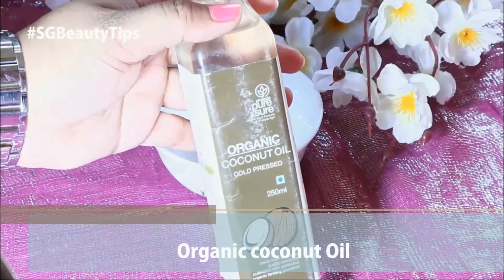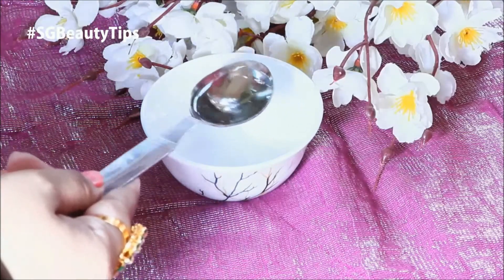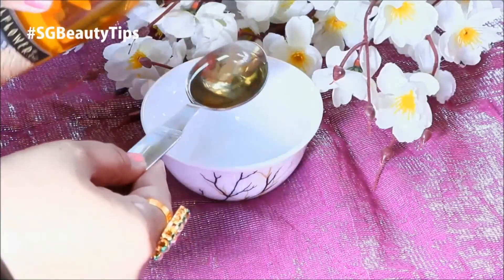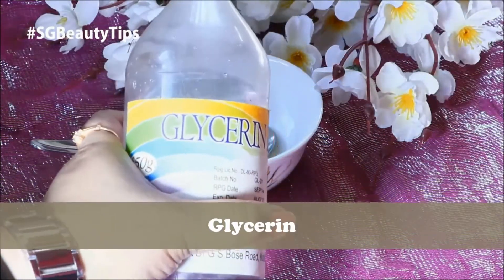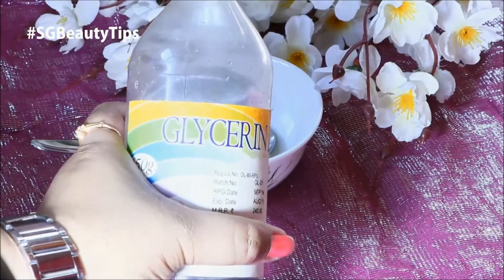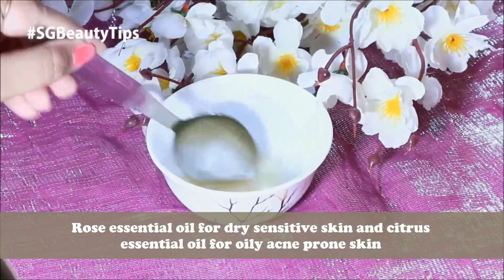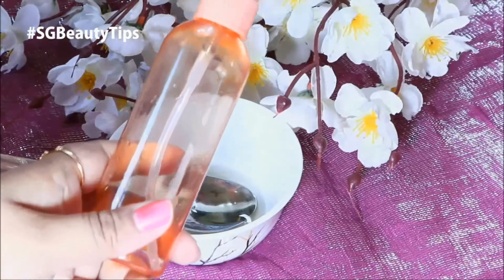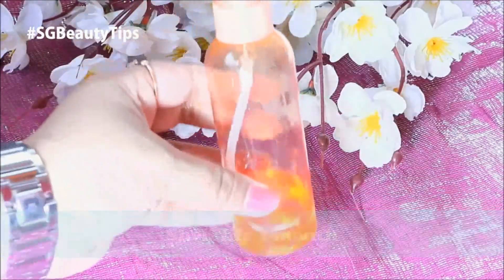DIY Skin Glowing Face Oil For Winter | SresthaGhose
Hi everyone!!

DIY Skin Glowing Face Oil For Winter | DIY Skin Glowing Tips In Winter | Winter Beauty Tips In Hindi |

Hey, my angels! If you like this video, Please SUBSCRIBE to my channel, give a thumbs up to my video and Share this video with your friends :) -it's FREE for you but means a lot to me! :)) Stay happy

You can holler me anytime on my other social media platform -

Any question? Business Enqs?

Love,
Srestha Ghose :)

Copyright - Everything you see in this video was created by Me (Srestha Ghose).